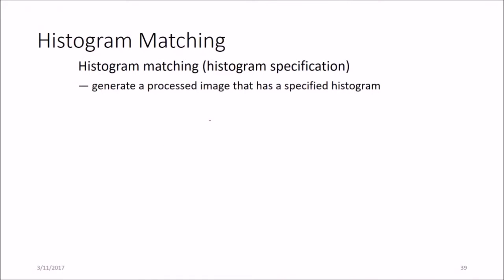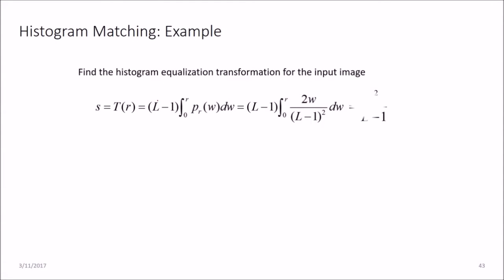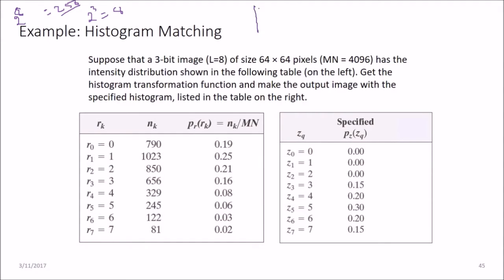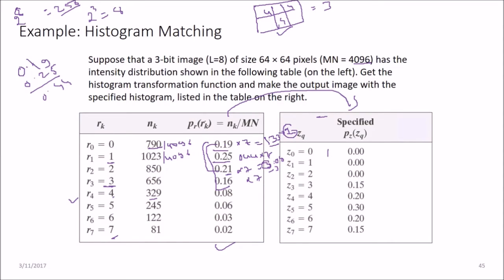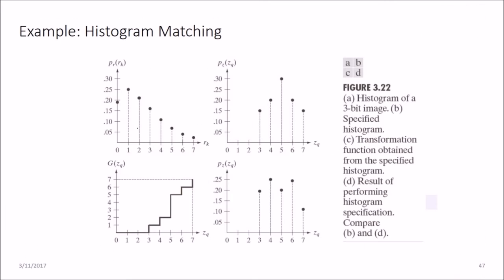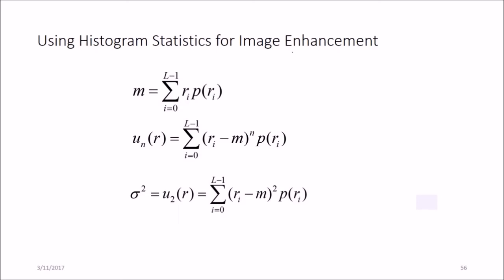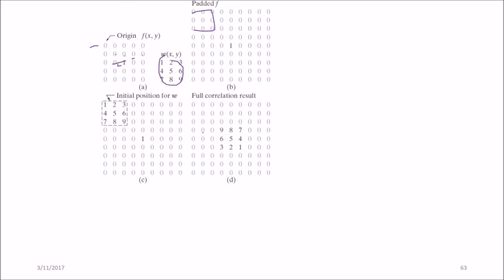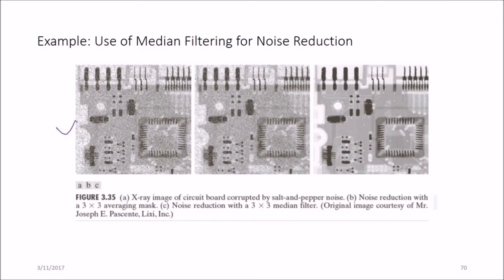Digital Image Processing Intensity Transformation|Digital Image Processing Spatial Filtering Part 2